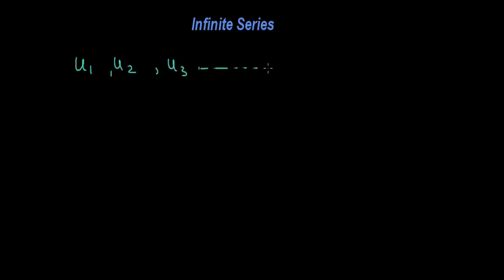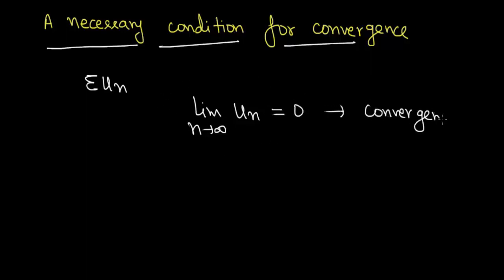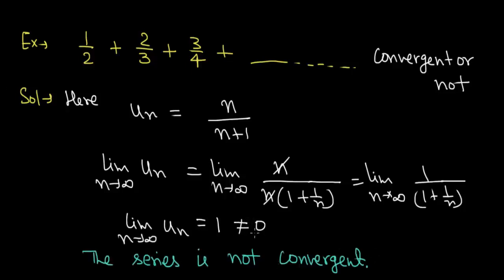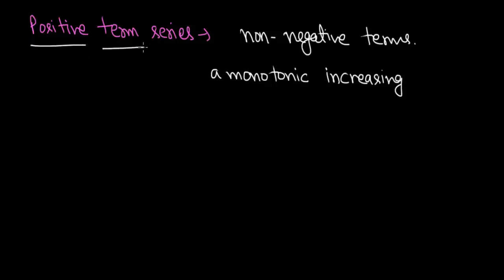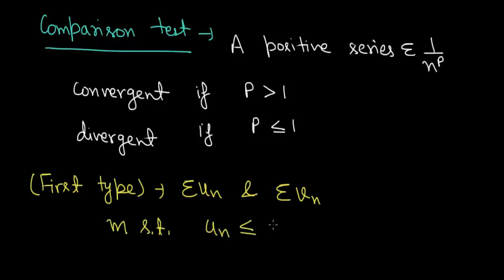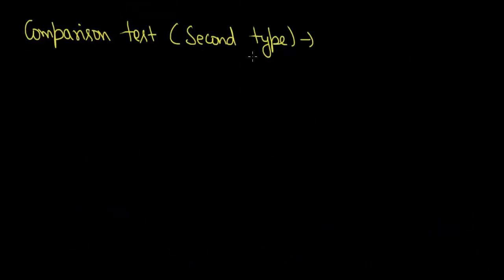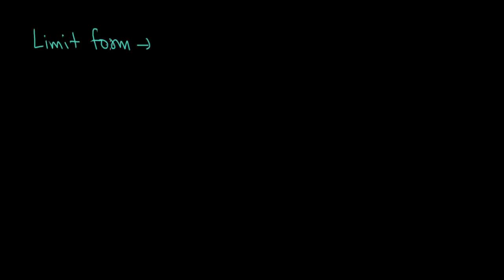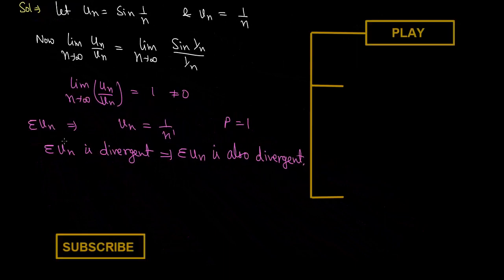Infinite Series - Convergence and Divergence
In this video tutorial, we are going to learn the basic concept of Infinite Series, the necessary condition of convergency, positive term series, and comparison test with the help of examples.

Thanks for visiting my channel and Learning with me!!!

Your one share will help many students to make their maths journey the simplest and pleasant one.